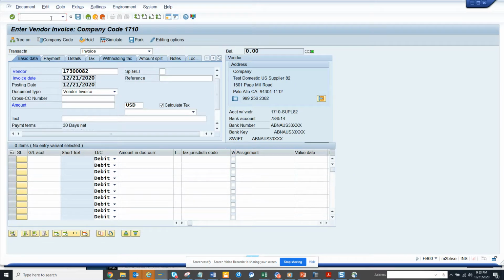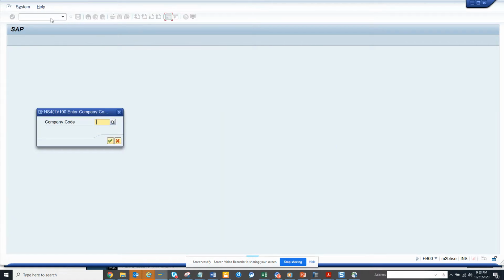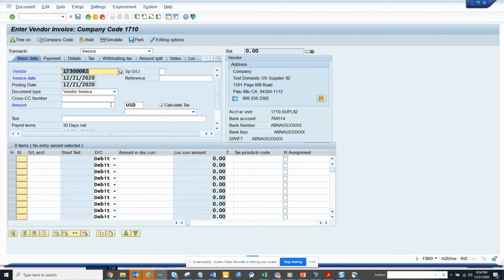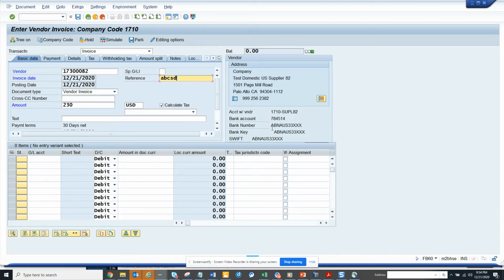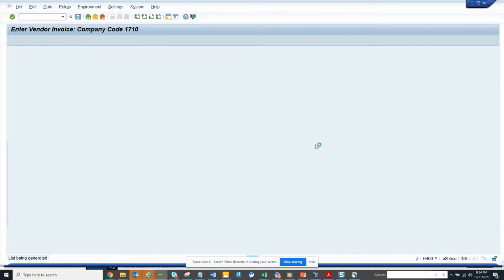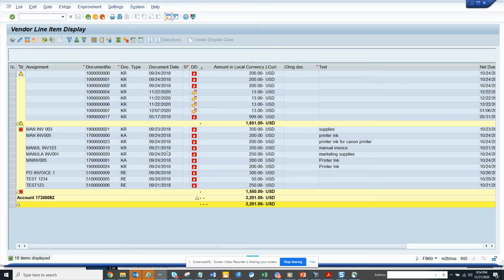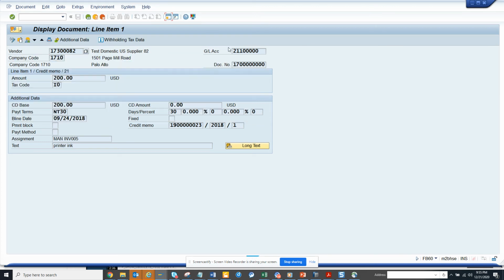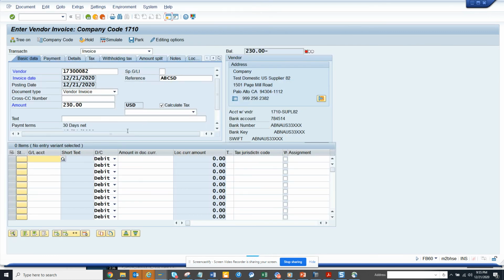SAP FICO: How you can check the Open Items related to a Vendor from FB60/FV60?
SAP FICO: How you can check the Open Items related to a Vendor while Entering the Invoice in 1 Click?